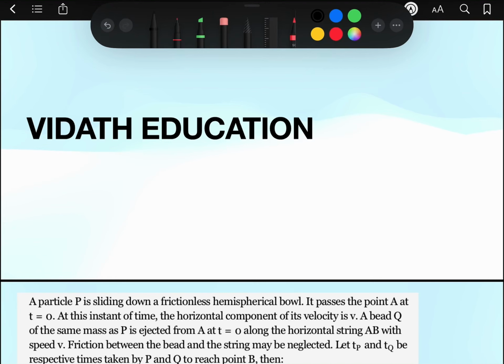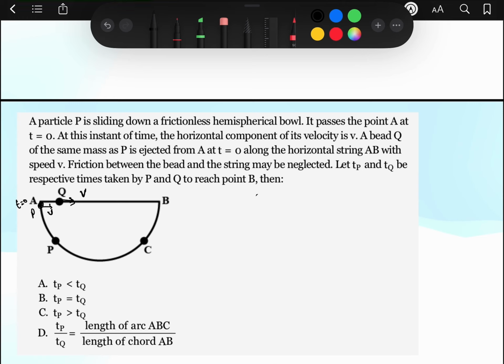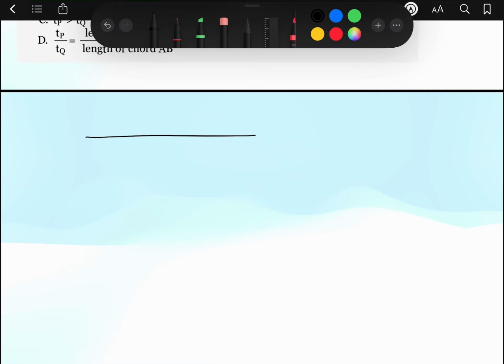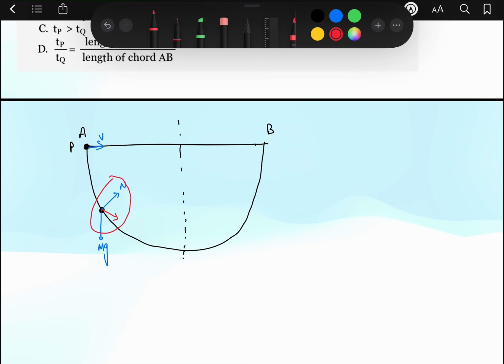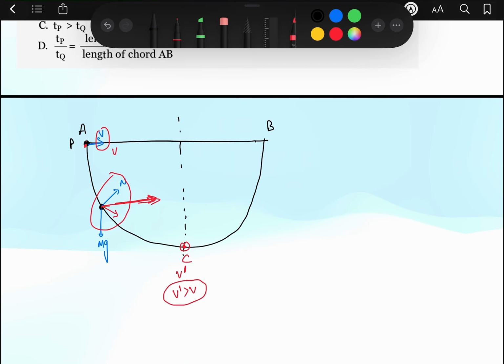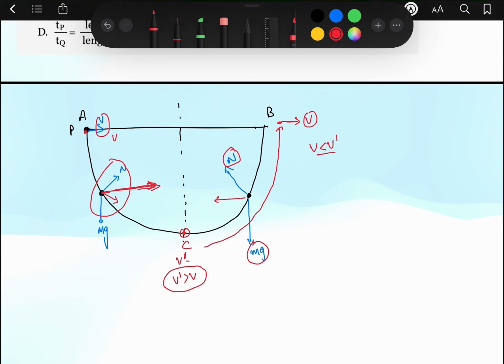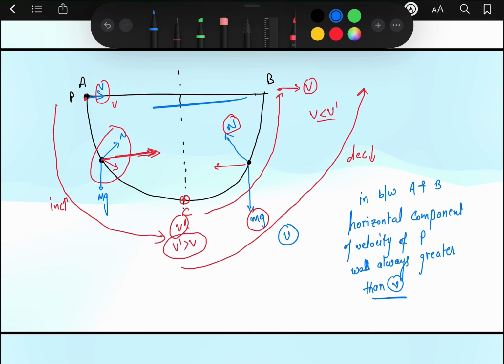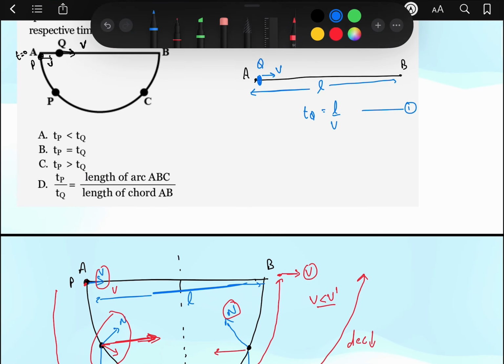Least effort JEE Advanced 1993 NLM question